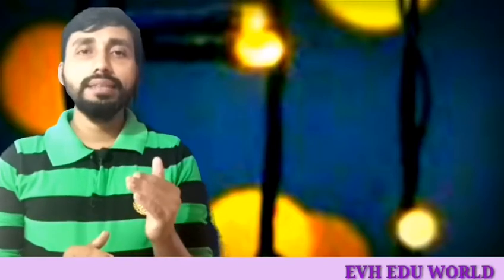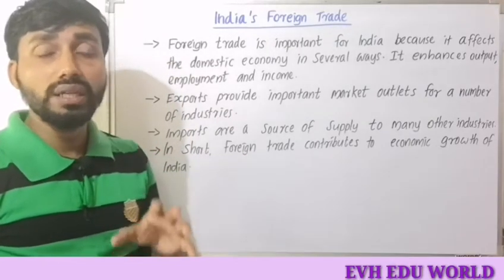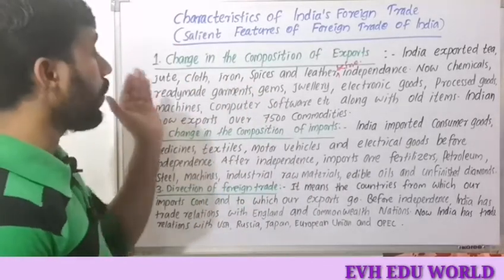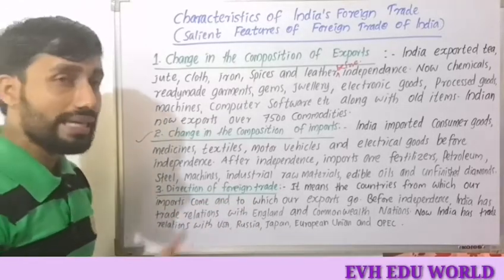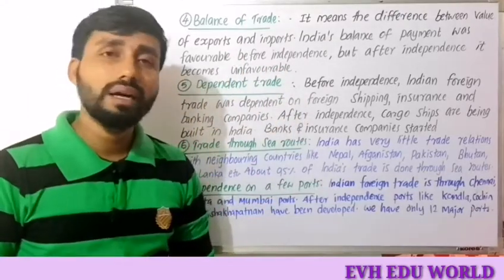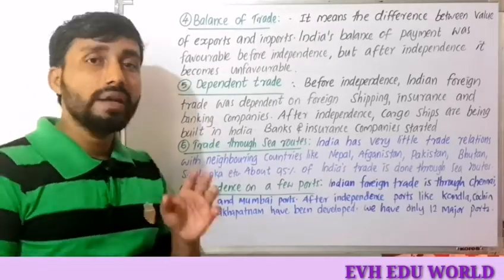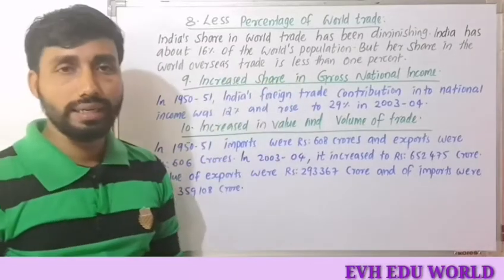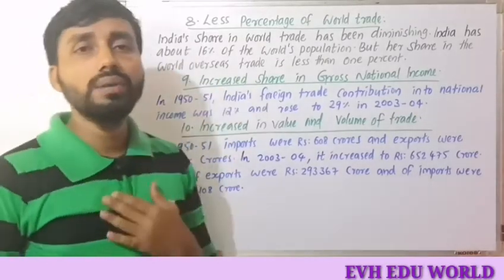INDIA'S FOREIGN TRADE||MANAGERIAL ECONOMICS||PART 1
INTRODUCTION TO INDIA'S FOREIGN TRADE